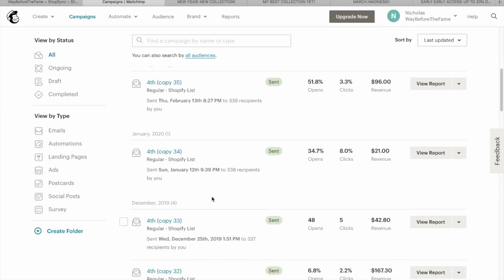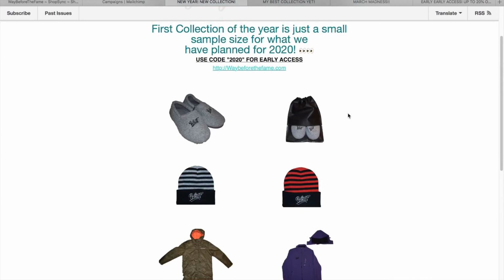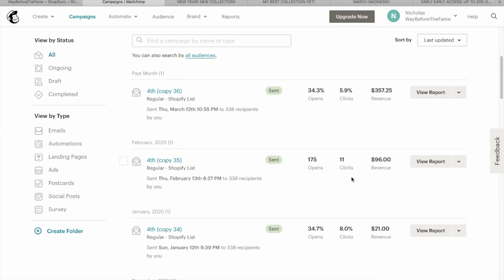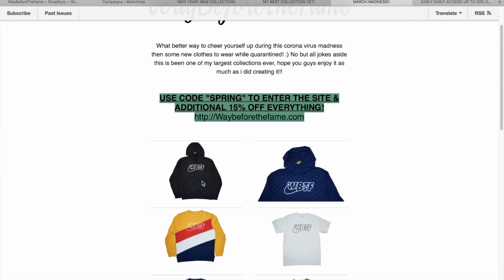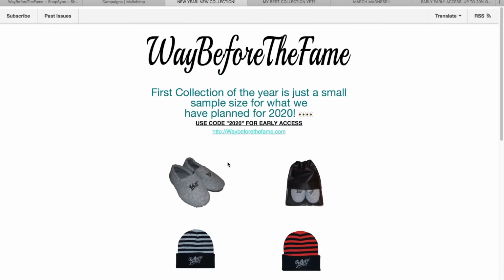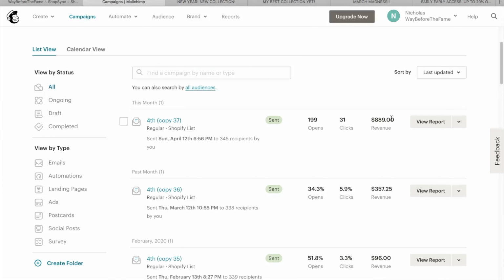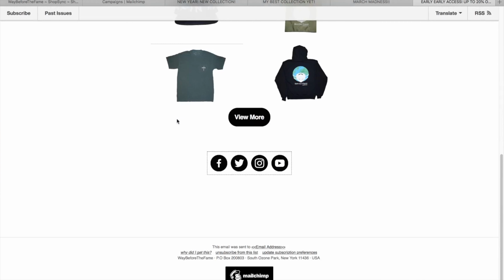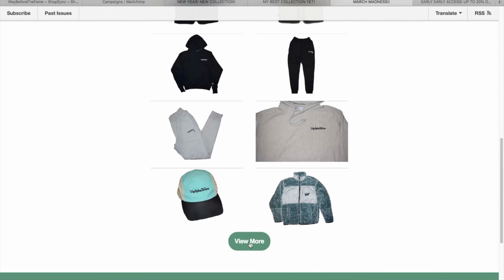The Importance Of Email Marketing (4,700% Growth in 4 months)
If your have a business you should 100% be emailing your past customers, Like if you're ready for part 2!